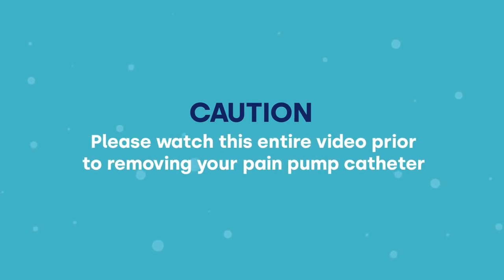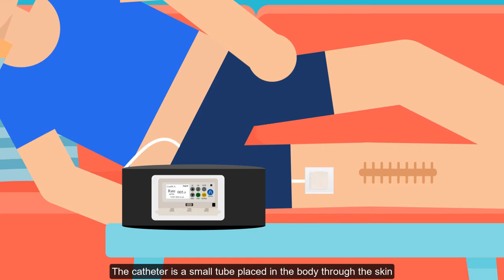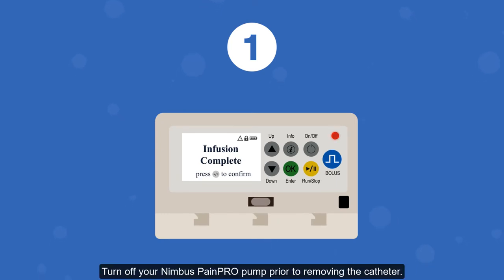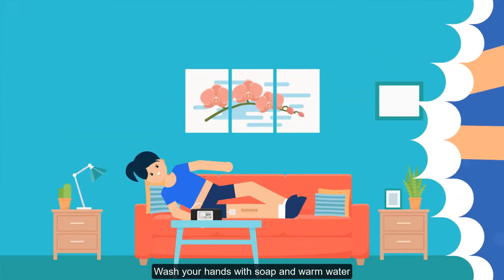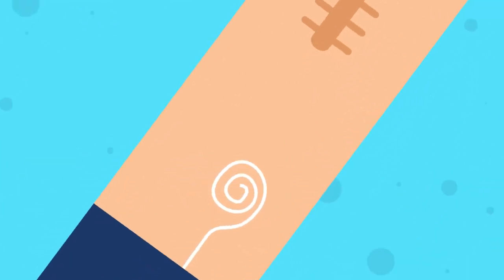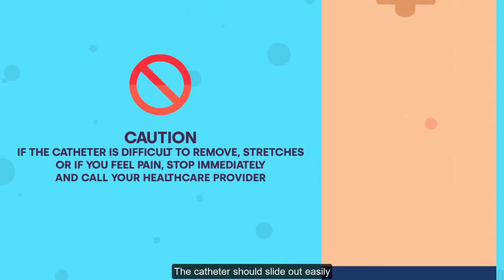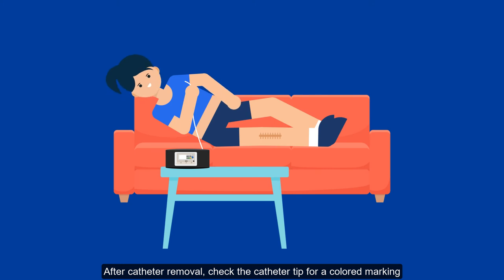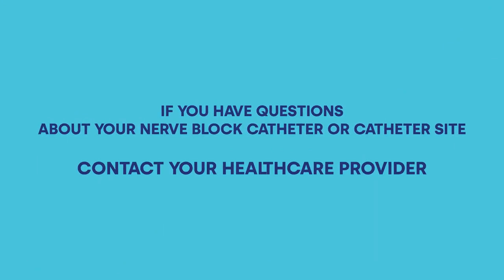How To Remove Your Nerve Block Catheter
Nimbus PainPRO post op pain pump patient education video on how to remove your peripheral nerve block catheter after your pump infusion is complete. NOTE: Although we want you to return the Nimbus pump and black bag after your infusion is finished, we DO NOT want you to send us the block catheter that you removed. Do you have questions? Call our 24/7 Nimbus PainPRO pump help line at 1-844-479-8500 and press Option 1.